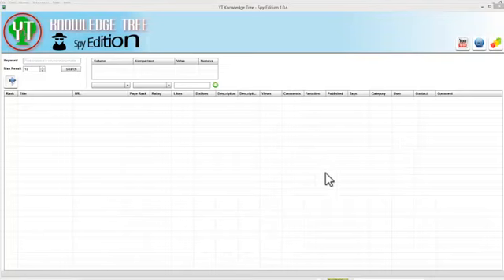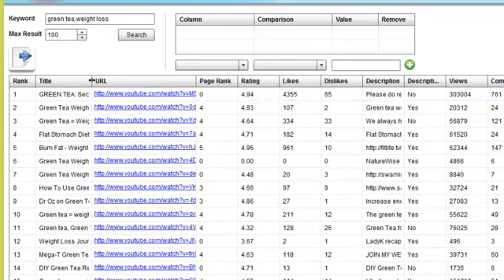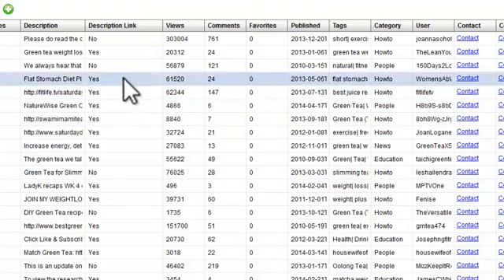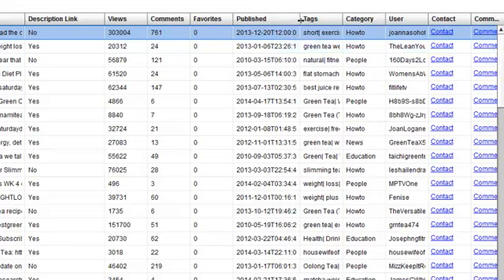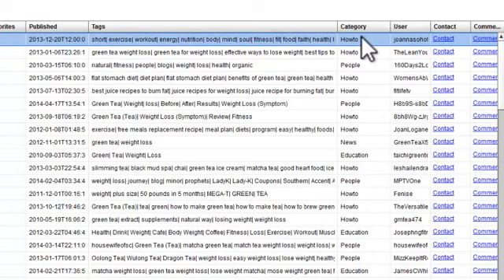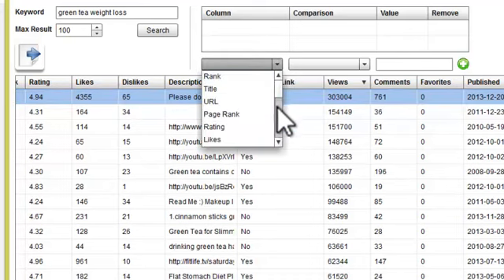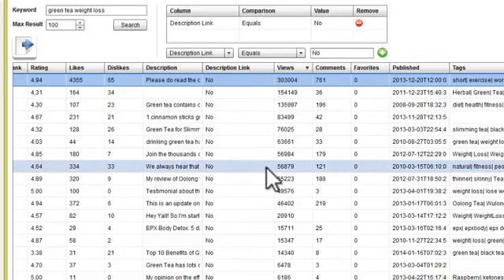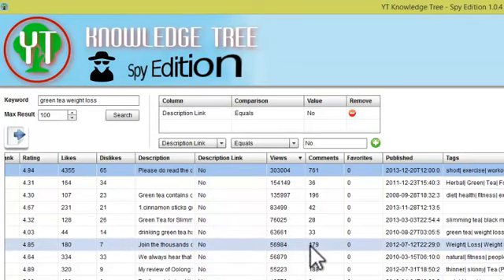YT Knowledge Tree Spy Edition demo